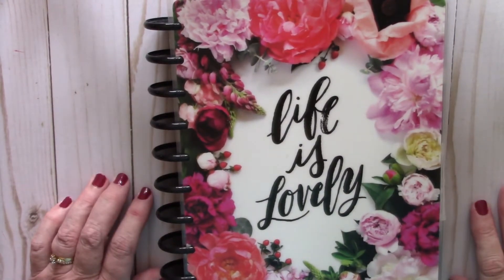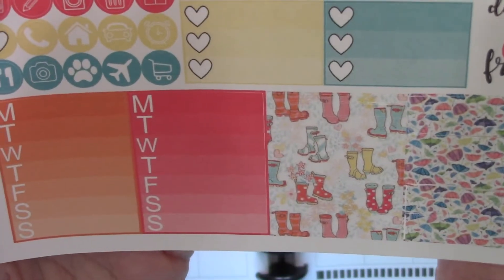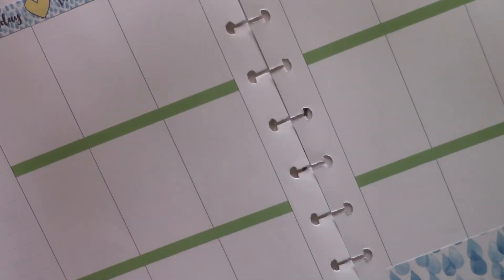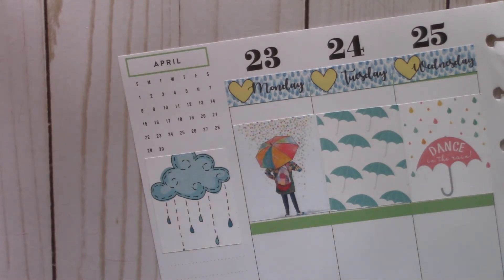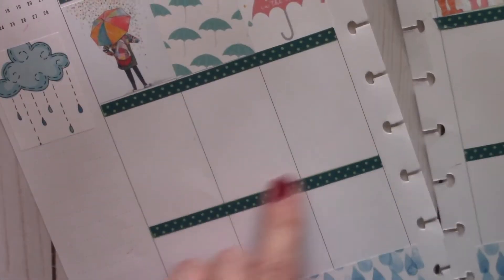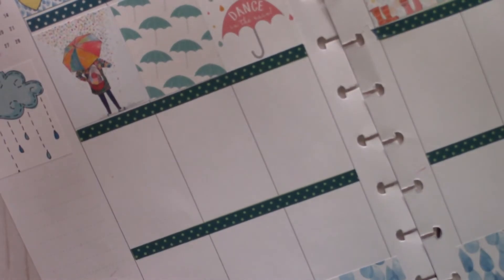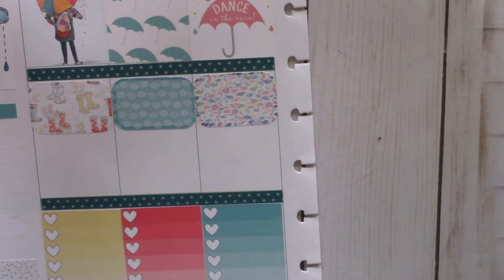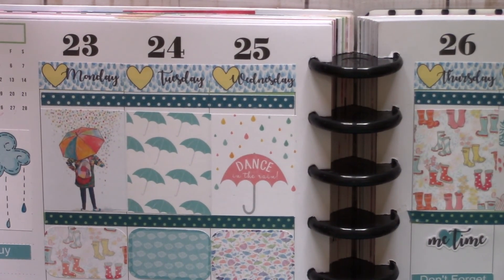PLAN WITH ME DESIGN GROUP RAINY DAY APRIL 29 2018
Come plan with me in my Happy Planner.  The other ladies will be doing a collab with a special set of stickers but I did not purchase it this time.  So this is something similar that I hope that you all enjoy!

I WOULD LOVE TO HAVE YOU BE PART OF MY YOU TUBE FAMILY.

I hope that you have a beautiful and blessed day my friends.  Please check out the others that I will have listed below.  They are an AWESOME group of ladies and I am so proud to be part of this wonderful group.